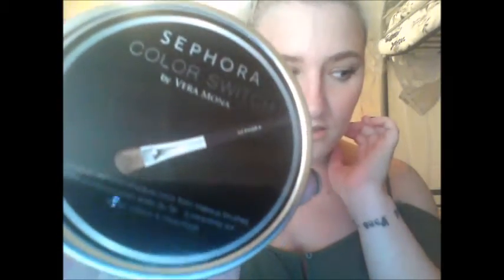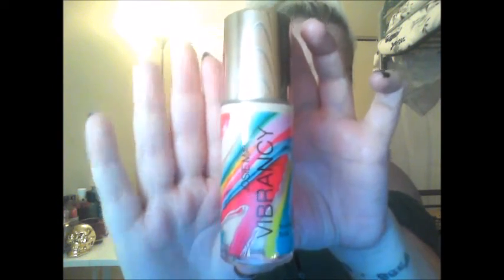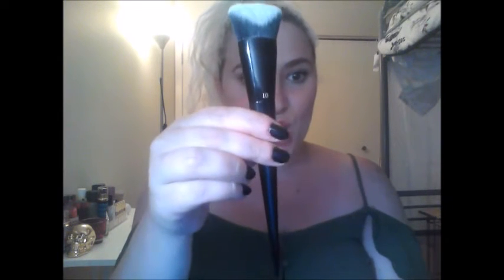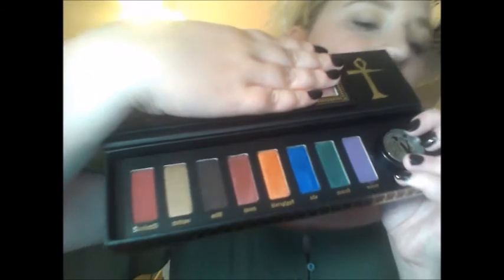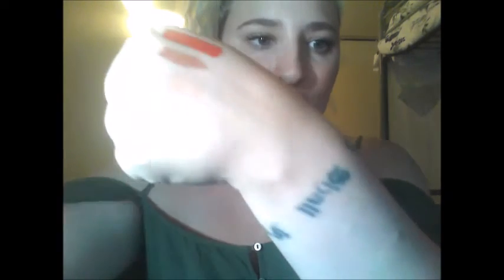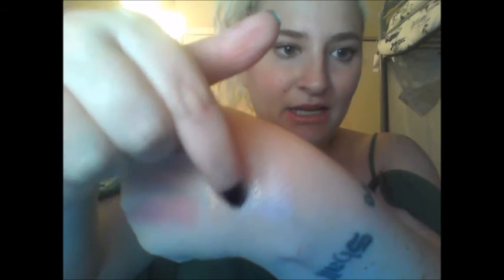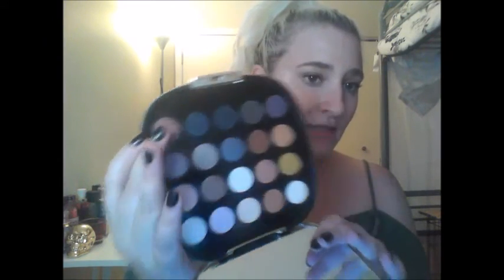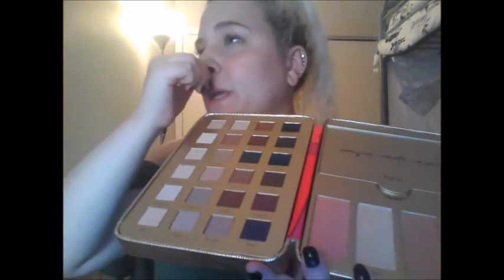Sephora Haul | Sephora Holiday Haul | Leesa Michelle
Hi there, lovelies! I thought for my very first YouTube video I would do a Sephora Haul! What's better than watching people open up makeup? Okay, maybe food is, but still this comes close.  Take this journey with me! We can support each other, learn new techniques, make mistakes together, and laugh along the way!

Hello, darlings! My name is Leesa and I am a makeup junkie! I'm by no means a MUA, but I am obsessed with makeup! Come take the journey with me & we'll laugh along the way!

Video Editing Program: Movie Maker